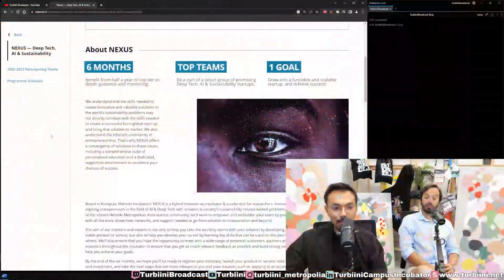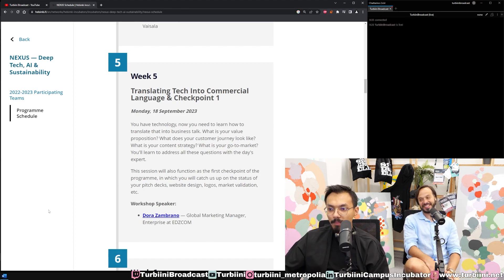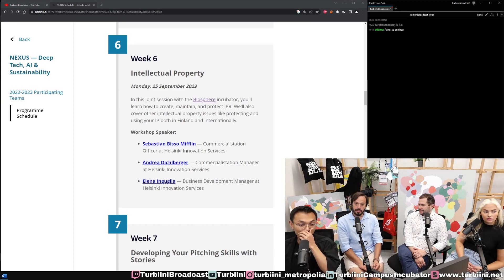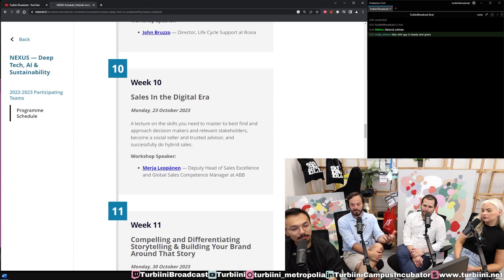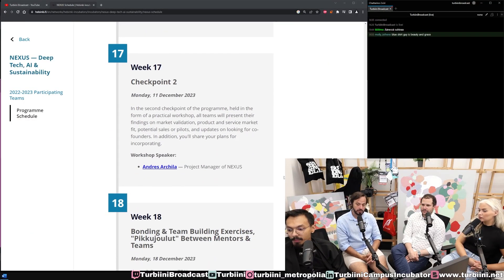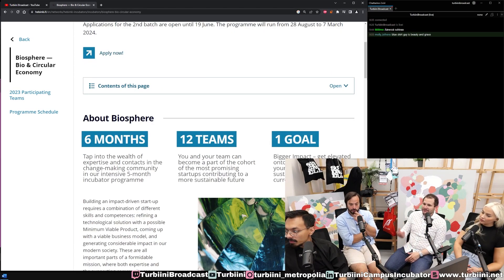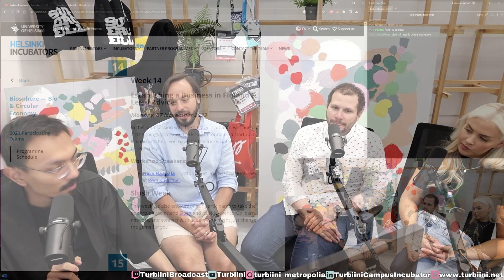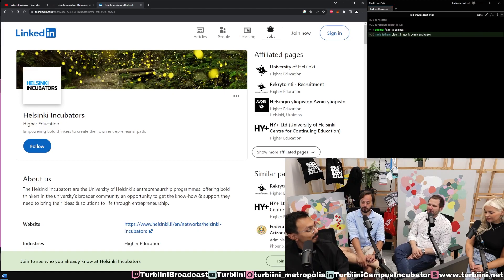From Research to Business - University of Helsinki, Nexus + Biosphere Incubators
channel.

Editing: Topi Tateishi / @finlandlife

Credits: Musiikin säveltänyt Petteri Kalliomäki